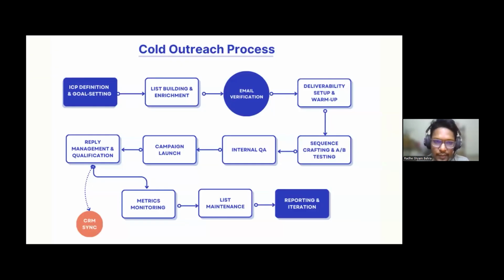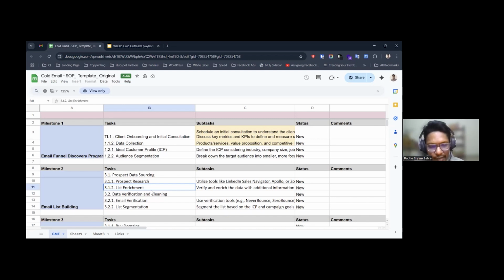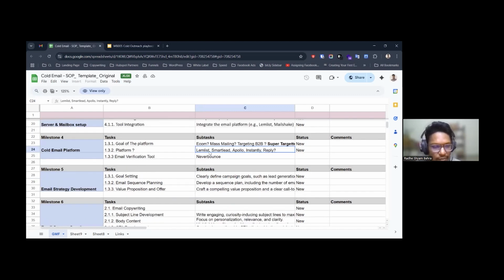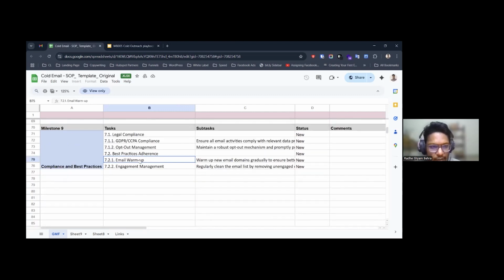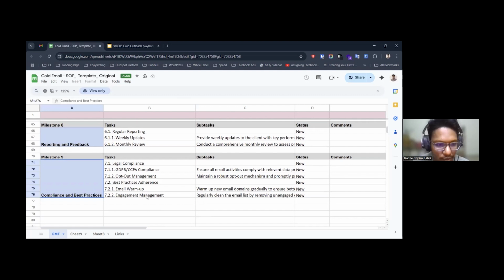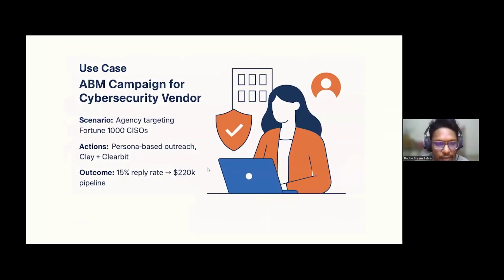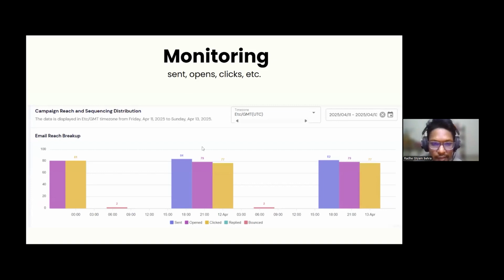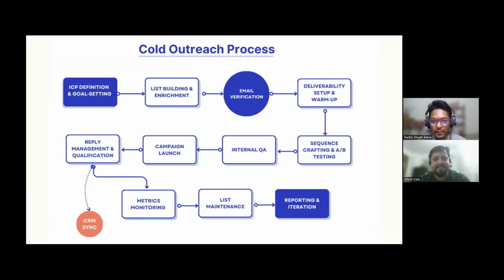Cold Email Secrets B2B Companies Use Daily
Struggling to get replies from your cold emails?

This video breaks down the exact step-by-step setup B2B companies use to launch high-performing cold email campaigns — without wasting time or hitting spam folders.

You’ll learn:

The best tools for cold outreach (email warm-up, CRM, tracking)

How to craft messages that get responses

Setting up domains, inboxes, and automation the right way

Common mistakes that ruin deliverability

Tips to personalize at scale without burning out

Whether you're an SDR, founder, or marketer — this guide will help you build a predictable outbound engine.

No fluff. Just real, actionable steps you can follow.